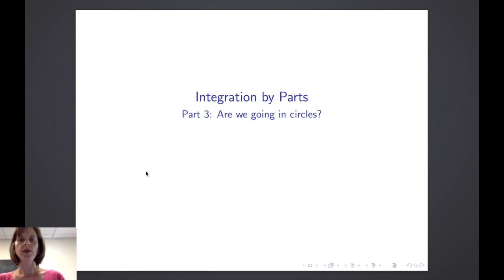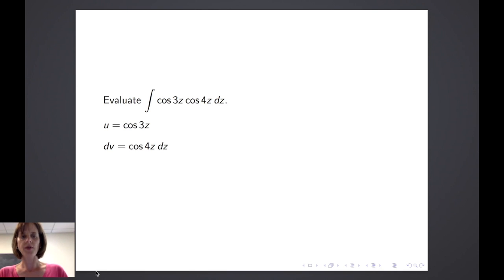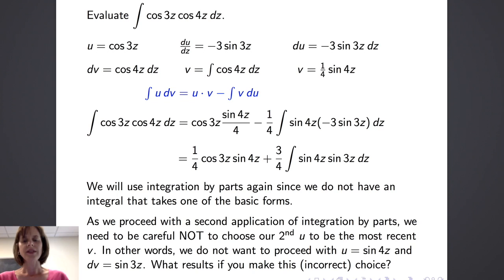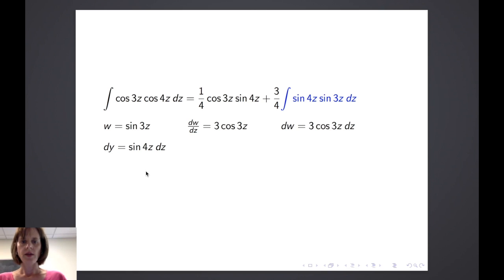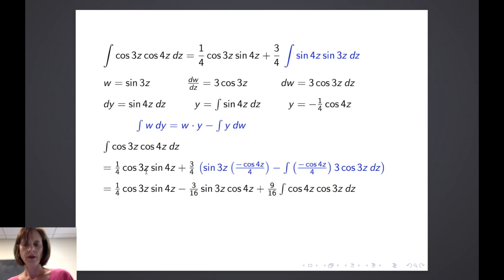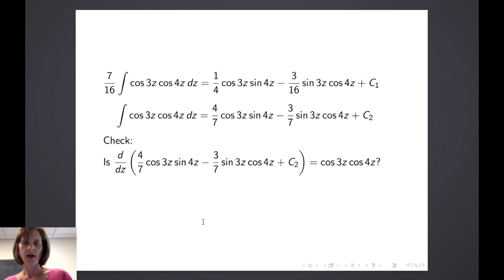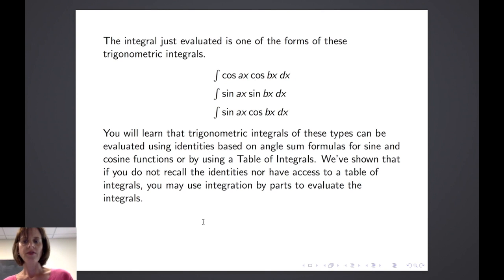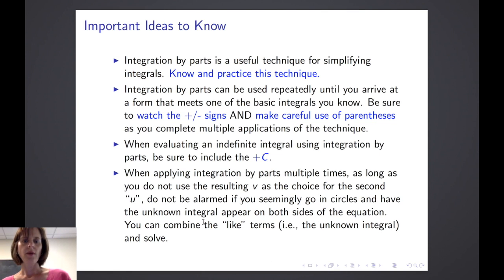Integration by parts and going in circles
This video is about Integration by parts and how repeated applications of integration by parts can make it seem like you are going in circles.